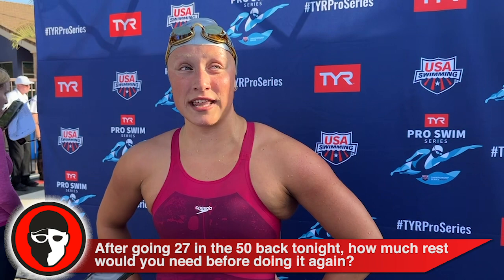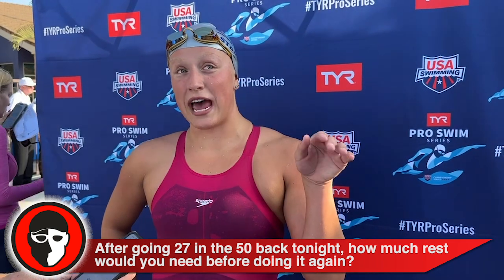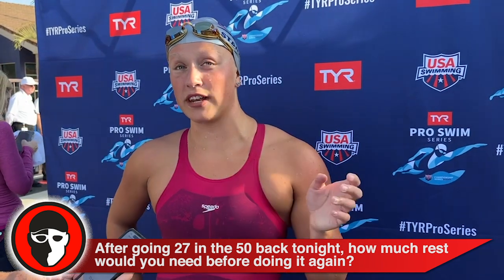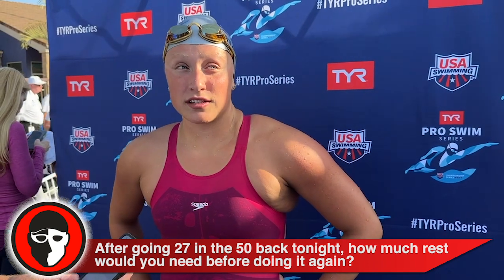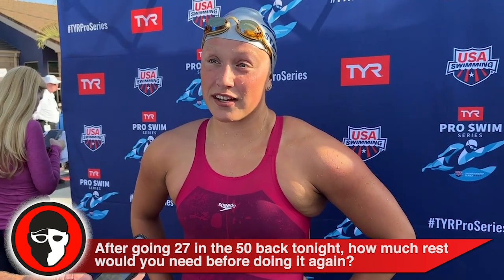Isabelle Stadden Describes Cal Best Average Progression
“I’m just exploring the 50 a little bit,” said winner Isabelle Stadden, who is the reigning U.S. national champion in the 200 backstroke. Stadden hit the wall at 27.88, just eight-hundredths off the lifetime best she swam at the Pro Series in Westmont.